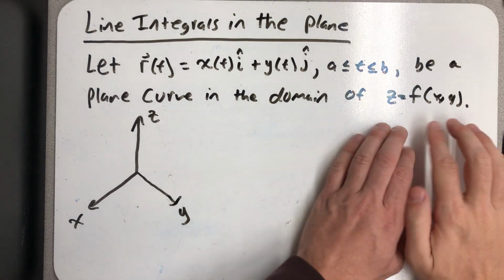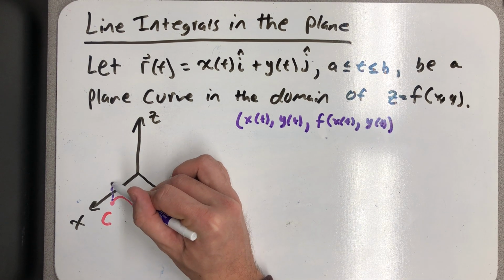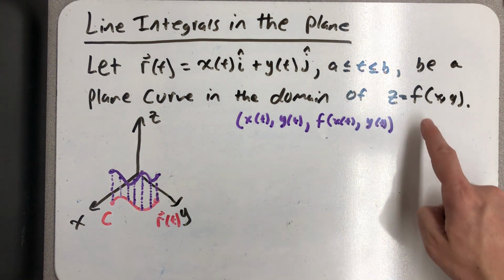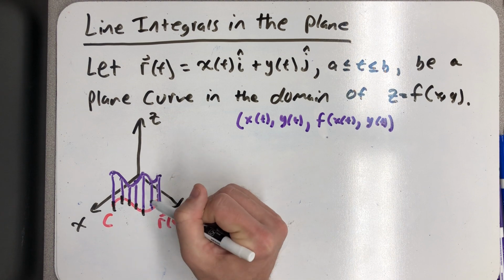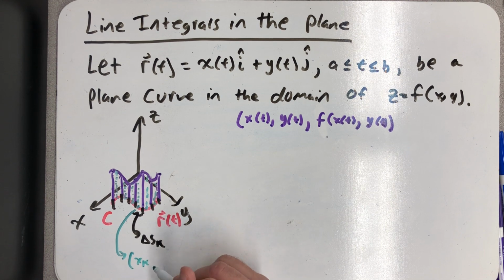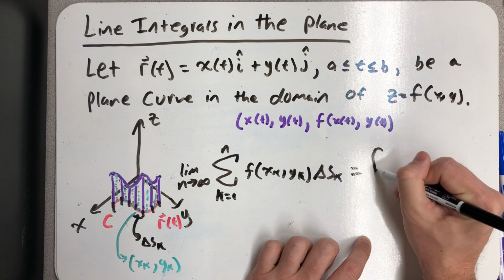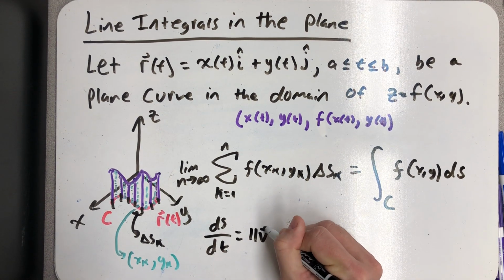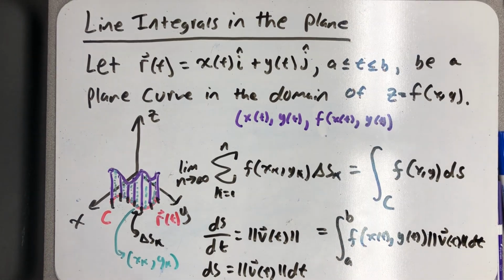Line integrals in the plane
An introduction of line integrals in the plane.